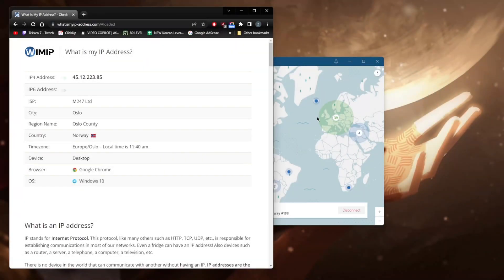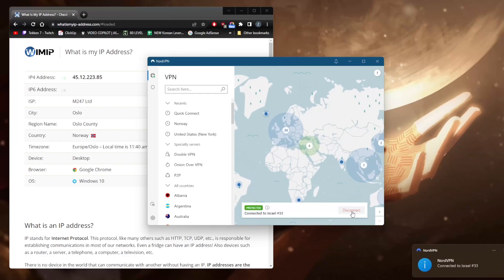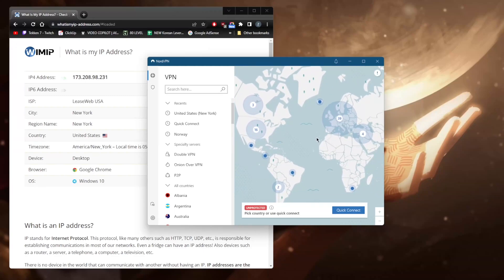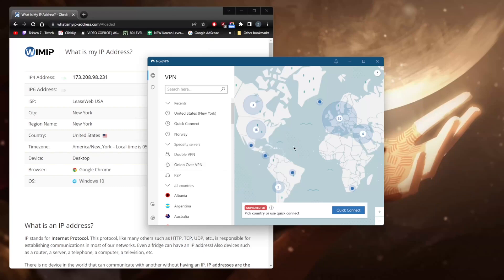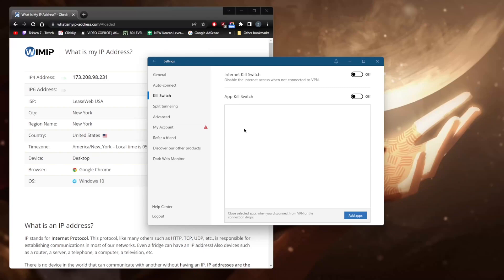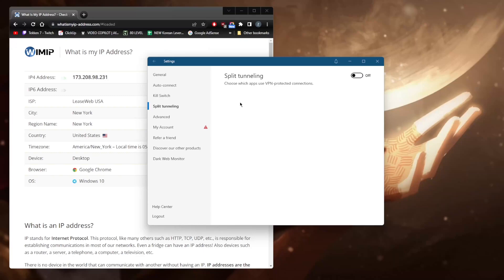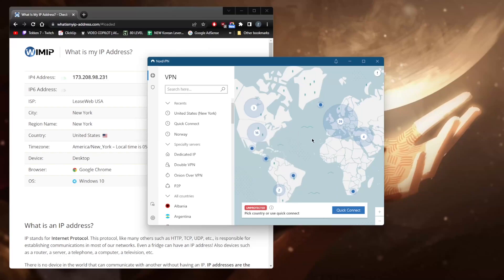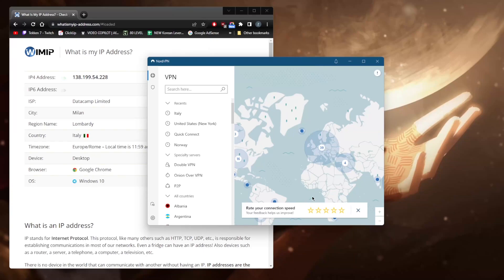How to use NordVPN on Desktop Computer in 2026 🎯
🧨Here's How to use NordVPN on Desktop Computer in 2026🎯

In this tutorial video, I show how to use NordVPN on the desktop. NordVPN is a premium VPN with top performance and security.

How's it going, everybody? Welcome back. And today, I'm going to show you guys how you can use Nord VPN on your desktop, whether you're on Windows, Mac, iOS or any other device, it's really going to be the same concept. And all of this will apply whichever device you're on. So probing if you guys are interested in learning more about Nord VPN, you'll find a link to the full review in the description down below, that'll give you more of an in depth look into the privacy policy speed streaming and torrenting capabilities, as well as security and features. You'll also find links to pricing and discounts if you'd like to save up a little bit more on your subscription with Nord VPN. Okay, so let's get straight into this. Now, using Nord VPN can be as simple as simply let me just disconnect here. As you can tell, I do have on my IP finder just to show you guys how you can check that you are connected to the correct IP address. I was connected to Norway very recently, right here on the results, as you can tell, and the IP finder says that I am in Norway, okay, you don't have to necessarily select your own server, you can just hit Quick Connect, and it'll connect you to what the VPN itself thinks is the best for for you. So it's not necessarily true at all times, but it'll just probably just connect you to the closest server to you. Okay, I'm near the European region. Okay, now, let me just go through the application itself and how it works. Now, with regards to using the VPN, it can be as simple, let's just say you zoom into the United States here, and you select a server, and you're good to go. That's pretty much it, if you want to be very simple about it. But I'm pretty sure you want to learn a little bit more about this VPN. So that's why you're here. Now, let me just go ahead and refresh this page. And it'll show that I am in New York right now, because I'm connected to the New York server. Now, right here, you can obviously just search. So let's say I want to connect to Dallas, the Dallas server, I can just search it and I can get there right away. If you want to browse through the servers yourself, you can go to, let's say, again, Dallas, and you can go through every single Dallas server that is available yourself. So as you can tell the load here by the percentage, you know, generally speaking, the closer the server and the less load, the better that connection. So keep that in mind. So yeah, of course you have specialty servers such as double VPN, which will right connection through two servers rather than one for double the security. So yeah, this can be very useful if security is your top concern. Onion over VPN will give you the anonymity of the Tor browser as well as the anonymity and encryption that comes with Nord with a VPN through the servers. So you know, for you Tor browsers out there peer to peer servers are peer to peer specialty servers. So most of you, people interested in torrenting will kind of use these. All the servers support peer to peer though, so you don't really need to use these servers. Okay, you have an ad blocker, which is called Cyber sec here. Absolutely no reason to turn this off. You can just keep this on at all times. It doesn't really block all the server all the ads. But combined with a an ad blocker on your browser, it actually works very well. You have a couple of options here. Open VPN to open VPN options, UDP will definitely be faster TCP focuses more on security rather than the speed and Nord links will be the best you want to use at all times Nord links. By the way it makes Nord VPN arguably the fastest VPN in the industry today. The Kill Switch will disable your internet connection when the VPN is disconnected unexpectedly. And this will make sure that you're only connected to the internet when you're secured by the VPN. I'll be happy to answer all of them like and subscribe if you'd like to support the channel to stay up to date with everything VPNs and cybersecurity thing I was very much for watching and I'll see you in the next one. Have a wonderful day.

Hope you enjoyed my How to use NordVPN on Desktop Computer in 2026 Video.